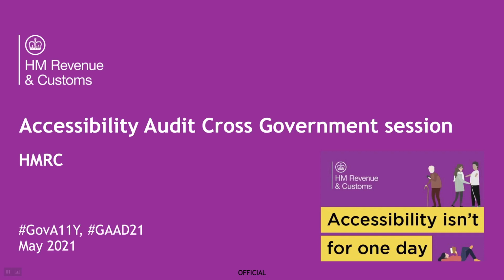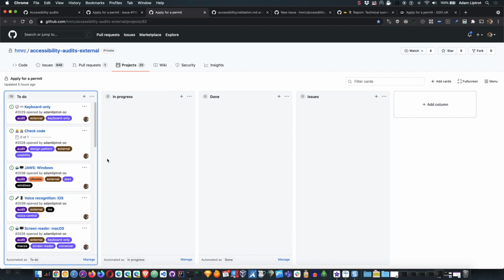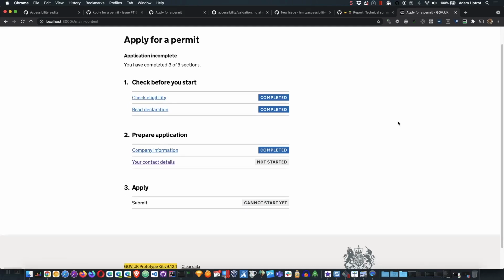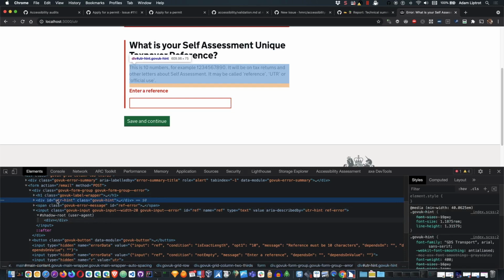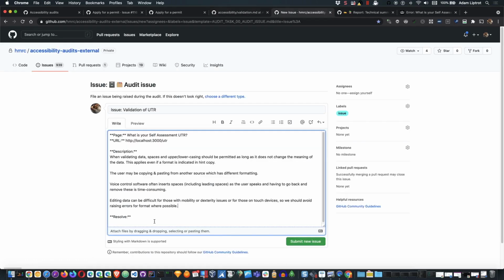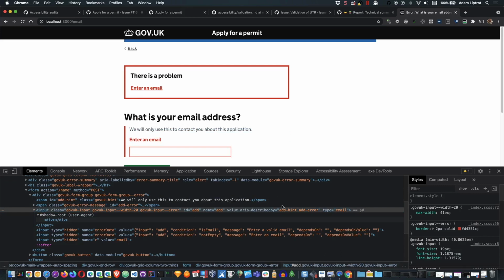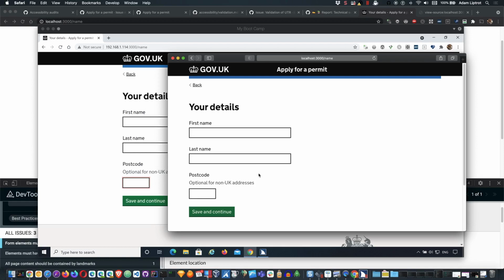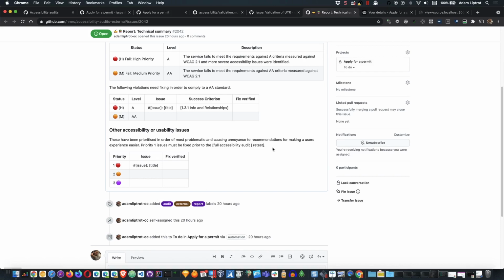Live accessibility audit